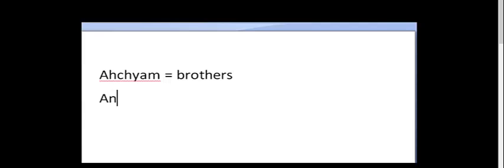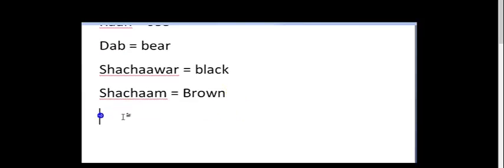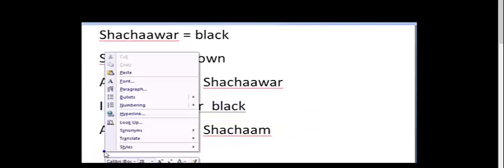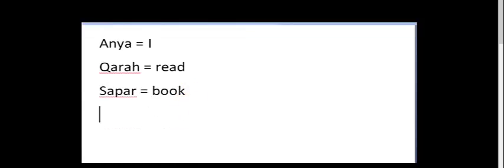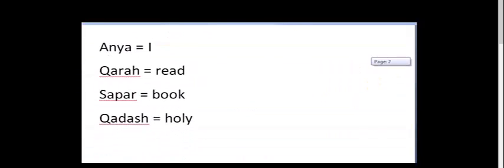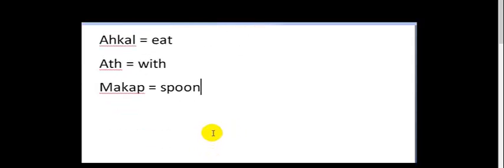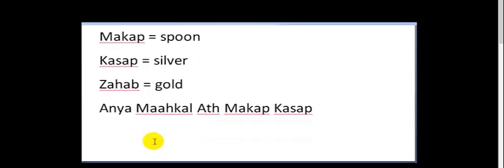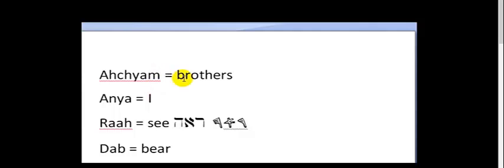Construction Of Sentences In Lashawan Qadash (LexiconOfGms: ReUpload)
Apostle  an Elder Ahrayamlab explains how to form sentence in our ancient tongue.